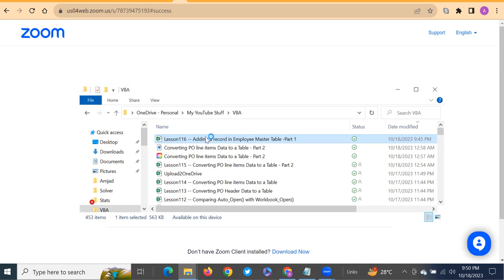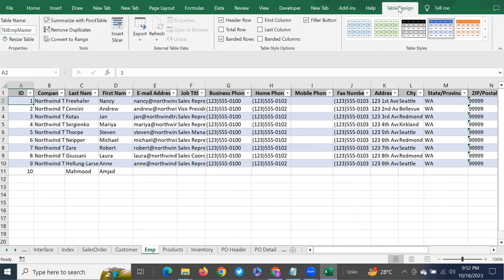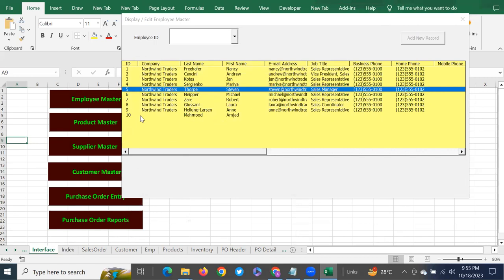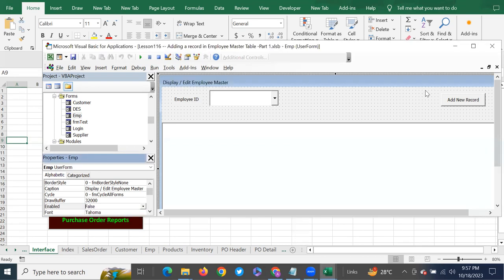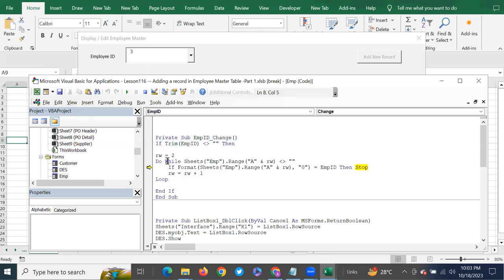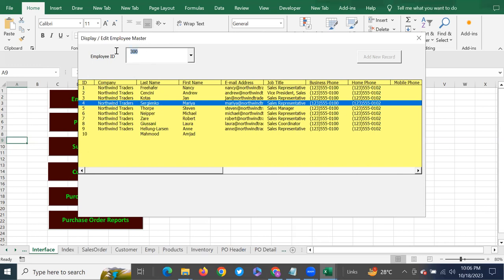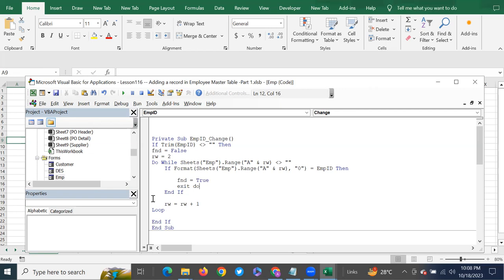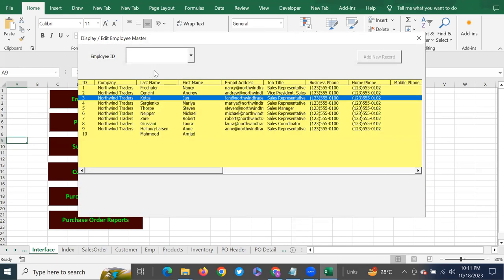Adding a record in Employee Master Table -Part 1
Topics
Comparing two variables,
Converting into text before comparing,
Enabling or disabling a button,